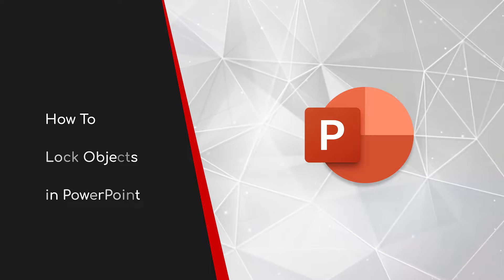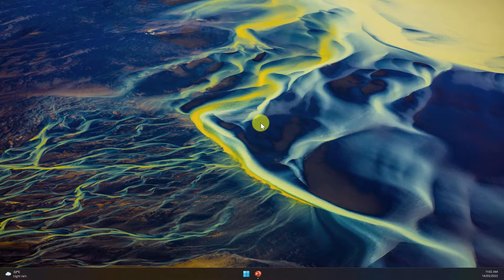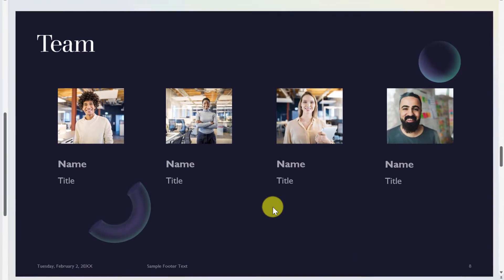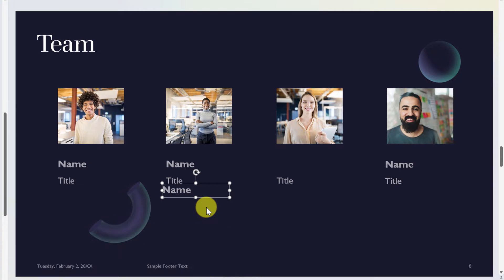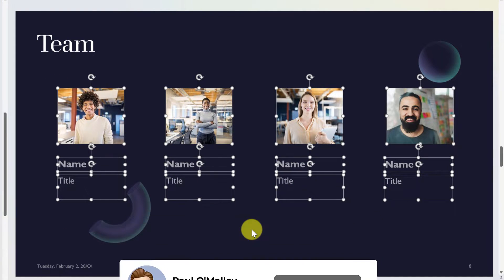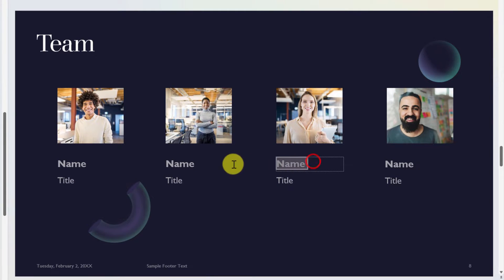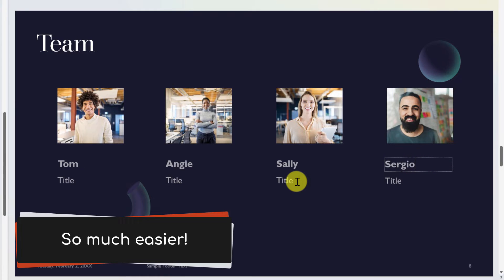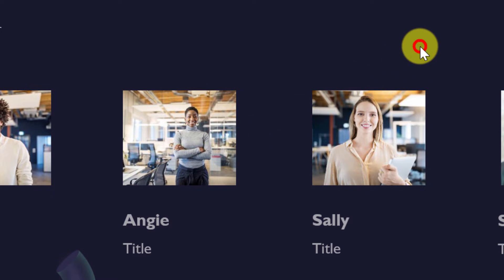Stop Objects Moving in PowerPoint - EASY AND SIMPLE!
Discover how to stop objects from moving in PowerPoint, the easy and simple way! Keep your presentations professional and polished by ensuring that text and images stay put. This step-by-step guide will walk you through the process, so you can make the most of your presentations.

Key Takeaways:
- Learn how to stop objects from moving in PowerPoint with ease.
- Follow along with the step-by-step guide to master this essential skill.
- Keep your presentations looking their best, every time.